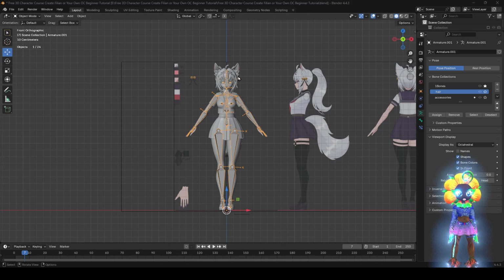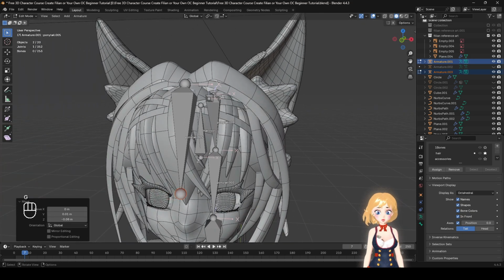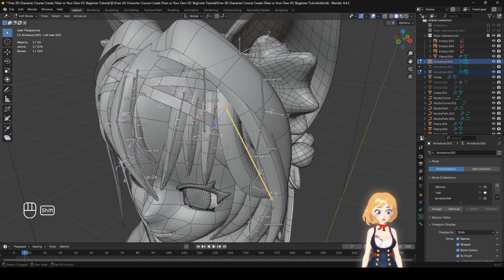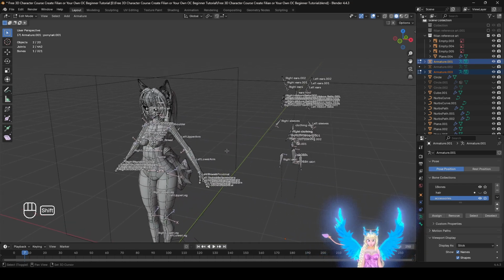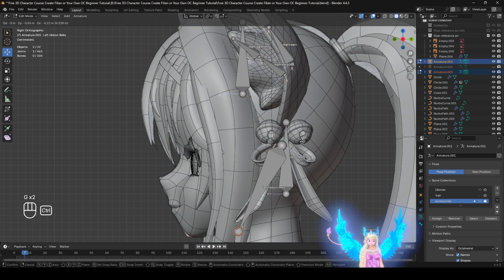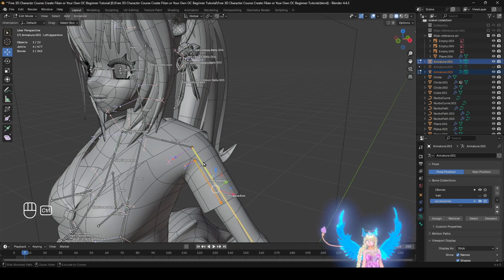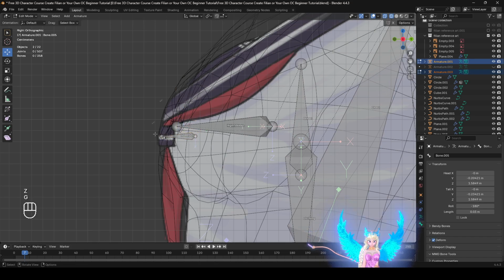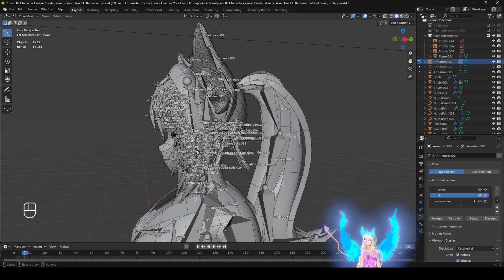Free 3D Character Course Create Filian or Your Own OC Beginner Tutorial part 9 hair/accessories Bone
Learn how to create your own fully functional 3D character from scratch—step-by-step and completely free! No experience needed, just follow along and bring your 3D characters to life."

Taking on commissions. I'm happy to help you turn your vision into a reality.
I do commissions making 3D characters if you're interested,
free downloads of the characters I made, 🎉enjoy🎉

Discord (VOWCLARITY)

0:00 INTRO
0:20 hair
16:57 accessories